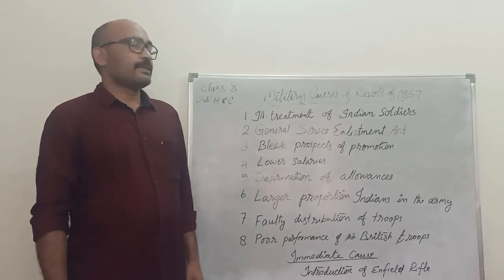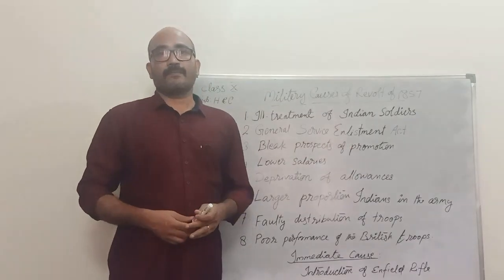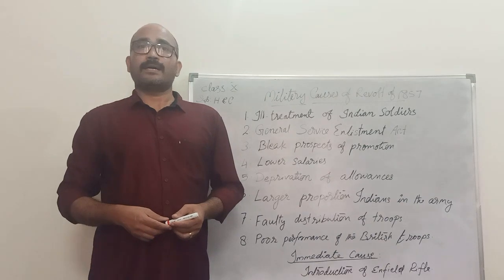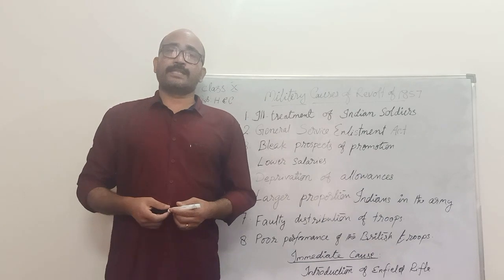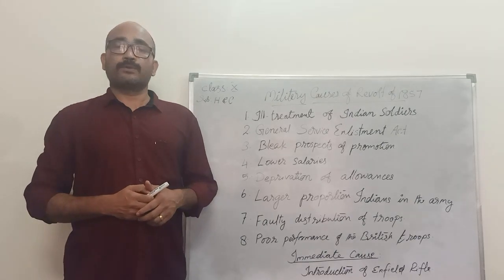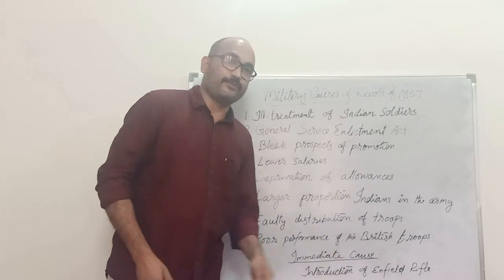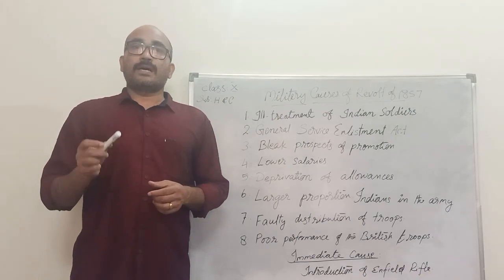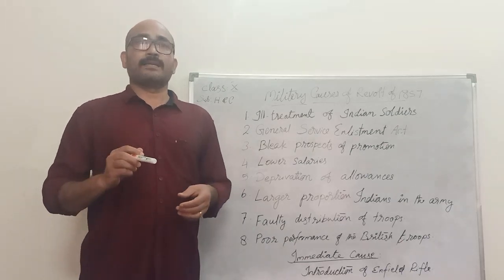Mr Reji Class 10 History Chapter 1 Part 4 (14-5-2020)